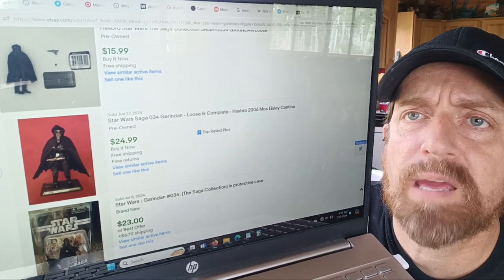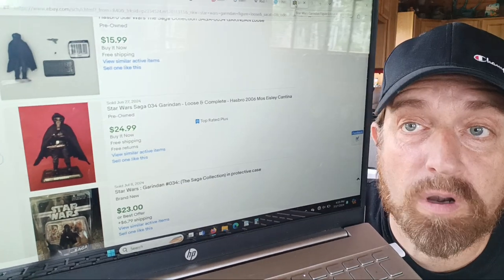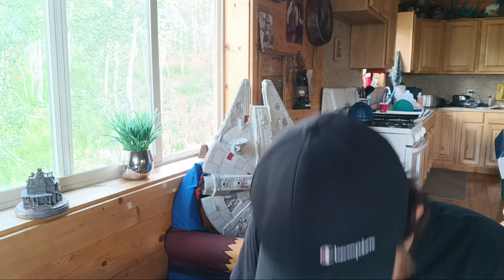Star Wars Cantina Patron 33: Garindan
I'm still not sure if this should've been an episode or not.  Is Garindan in the Cantina?